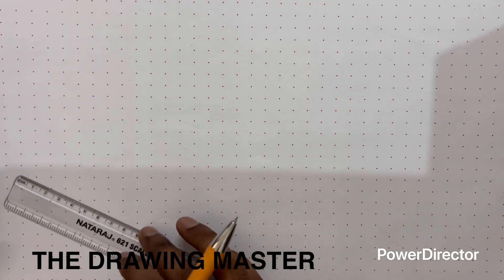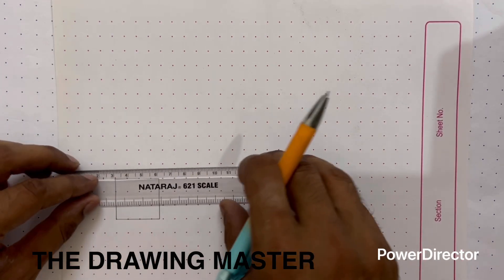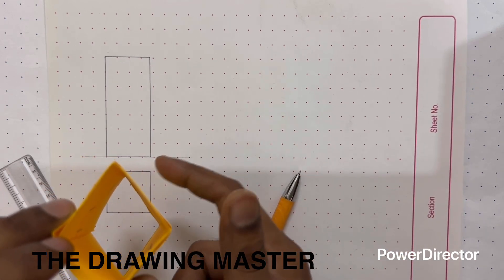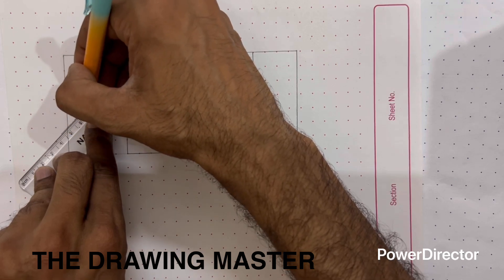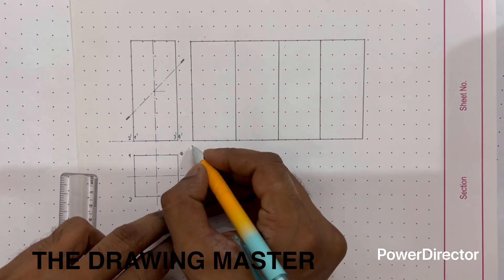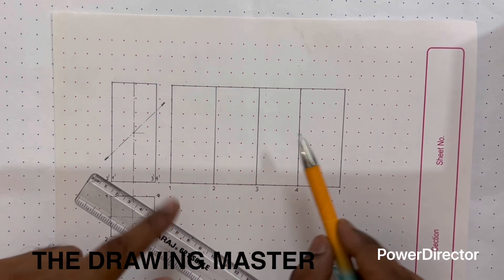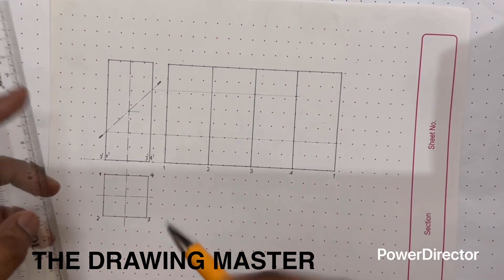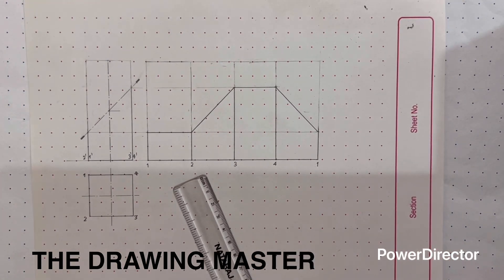Development of Surface | Square Base Prism | Parallel Line Method | Engineering Drawing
Develop the lateral surface of a square base prism having base edge 30 and height 70. Further it is truncated by a cutting plane which is passing through the midpoint of the axis at the angle of 45°. ￼